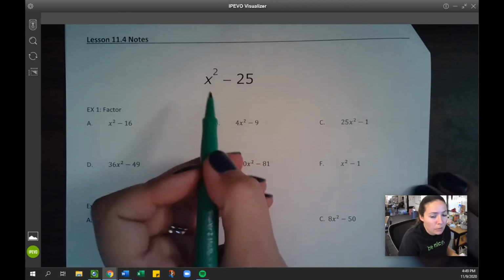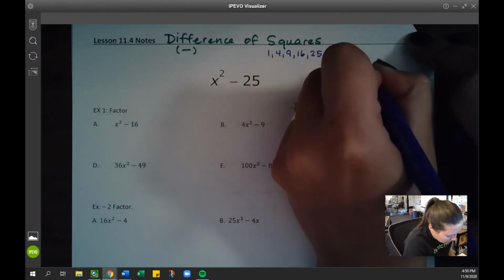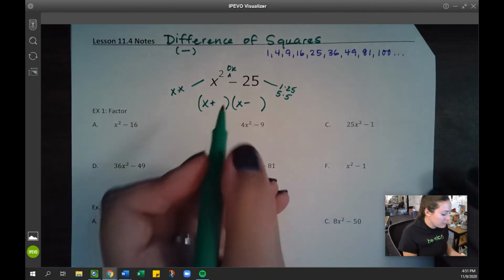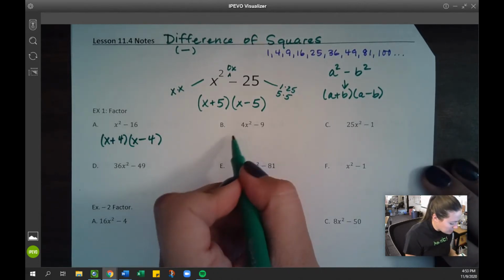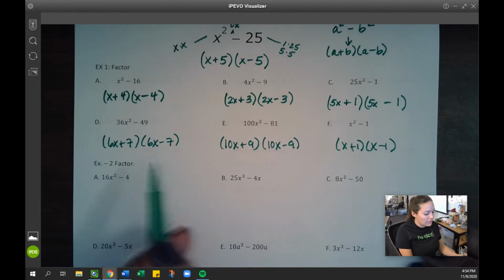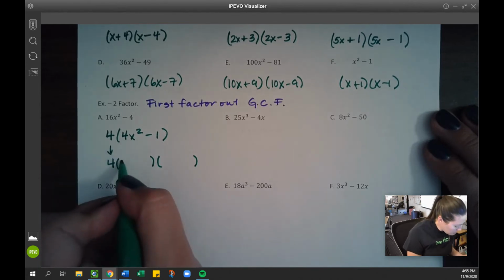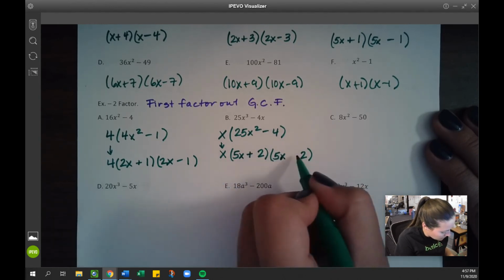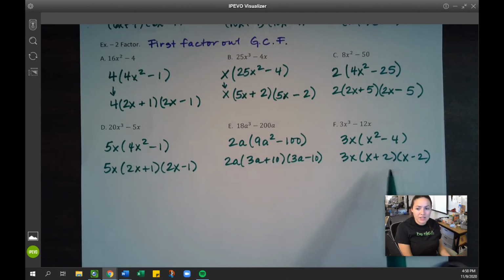A1: 11.4 Notes